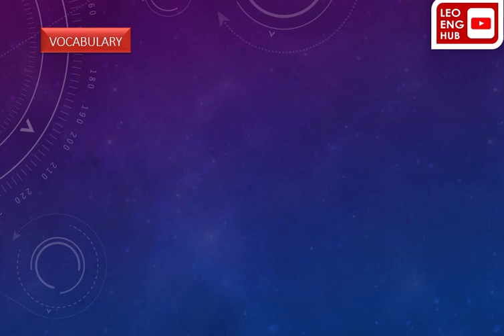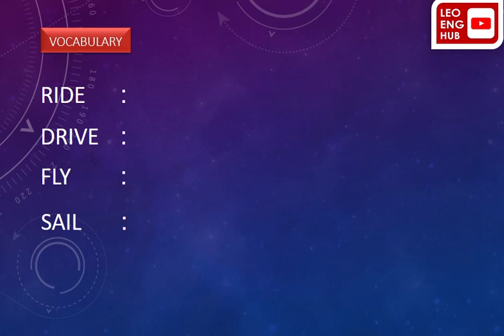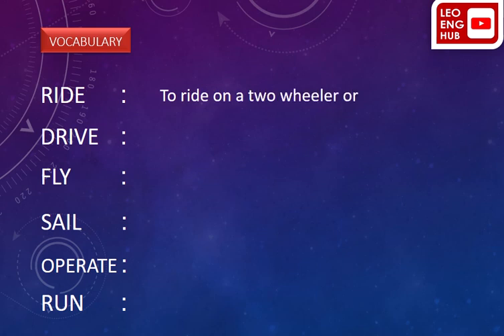Learn Vocabulary | Grammar Lecture | Leo English Hub